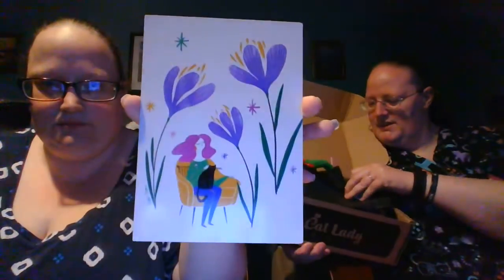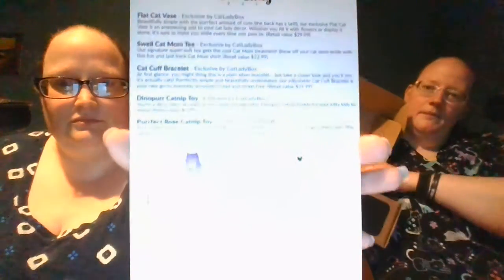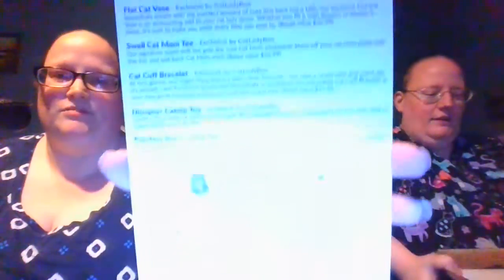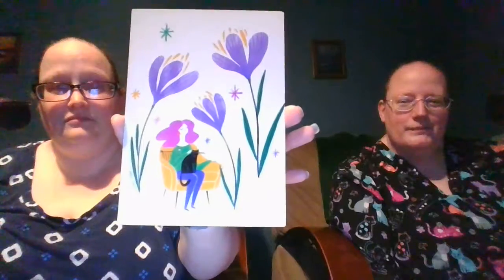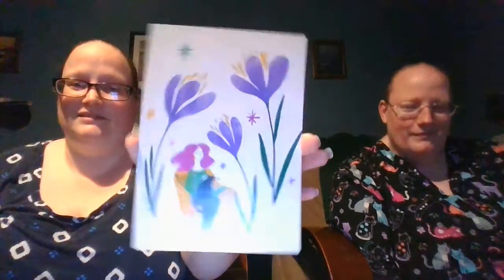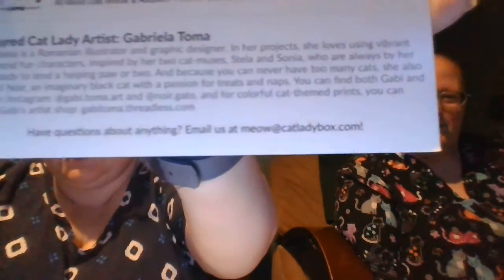Cat Lady box May 2021 (Cat mom's day)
The cat loves the toys, and I love the goodies!!! There is always useful stuff in these boxes.